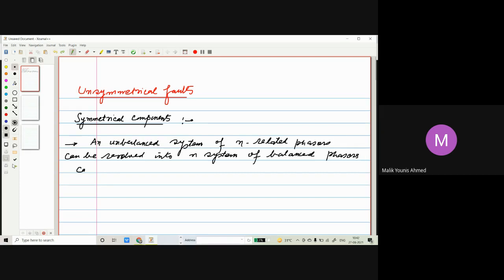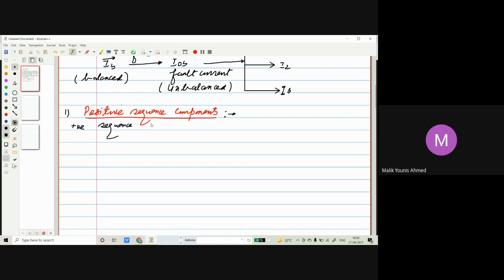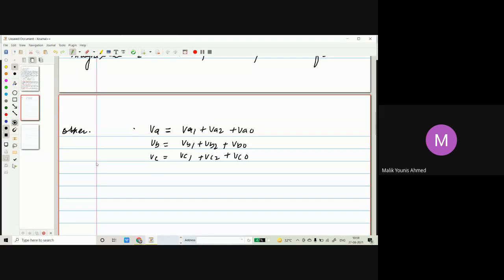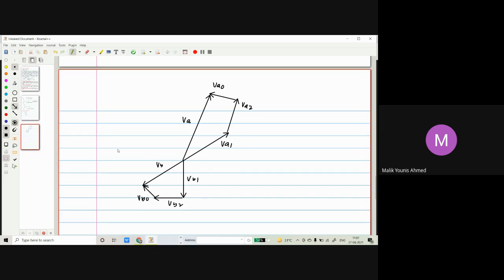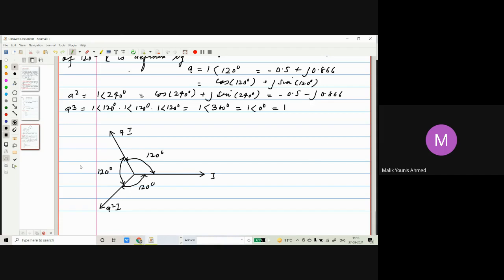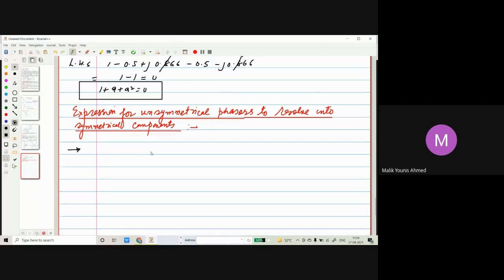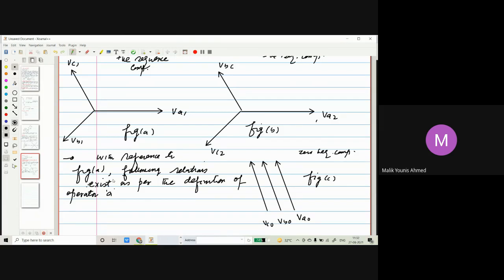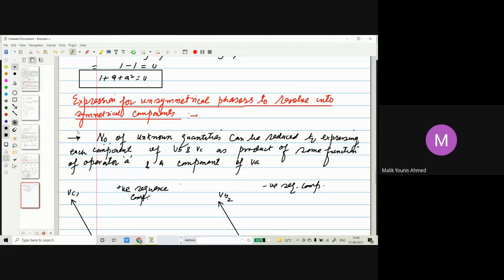LEC 13 SYMMETRICAL COMPONENTS